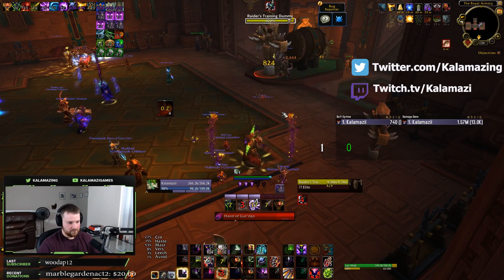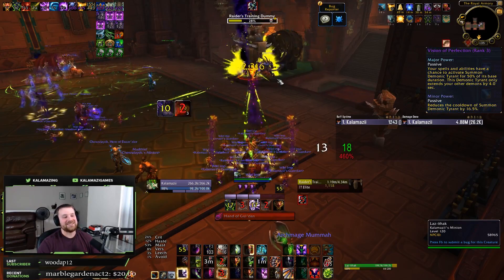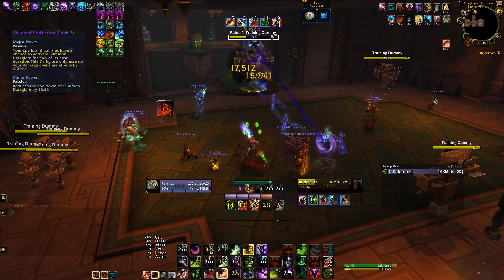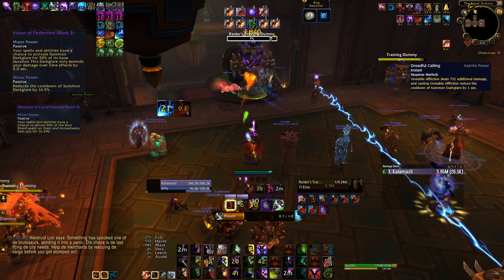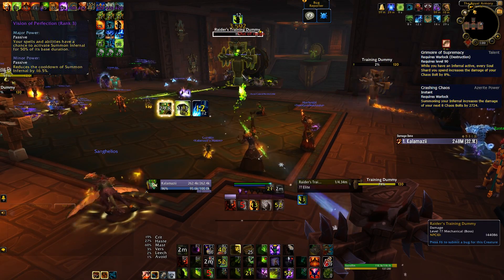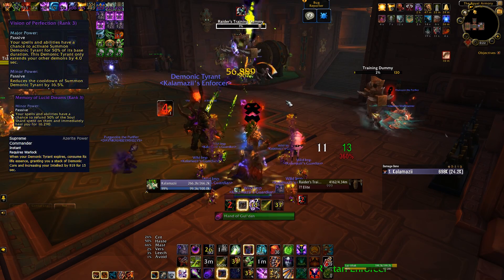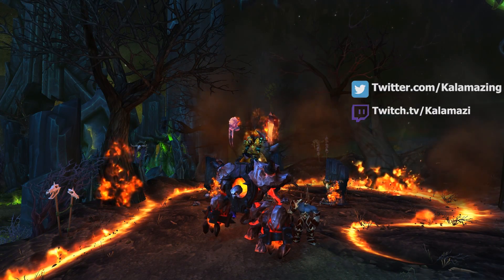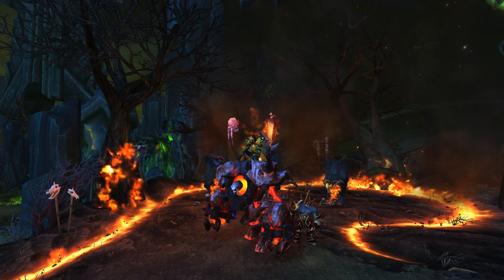8.2 PTR Heart of Azeroth WARLOCK Essences! Demonology, Affliction and Destruction! Demo is BACK!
8.2 hit PTR servers yesterday and brought with it the new Heart of Azeroth Essence system! Lets talk about the two new spec specific ones and how they will affect each spec!